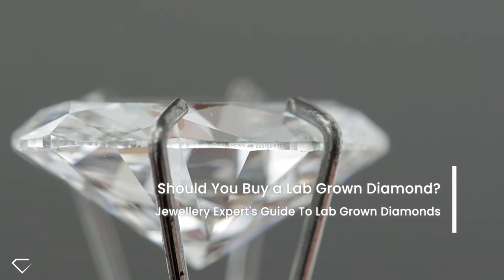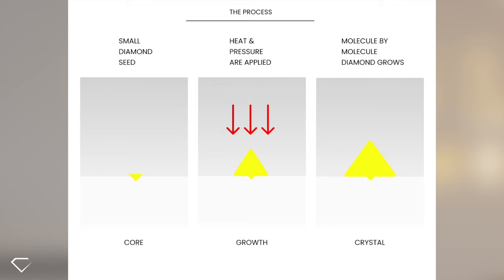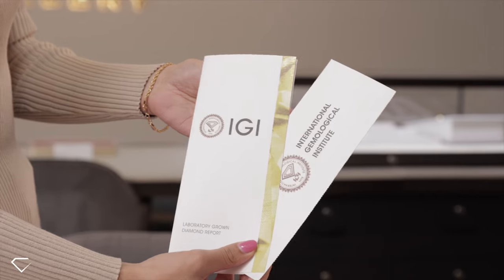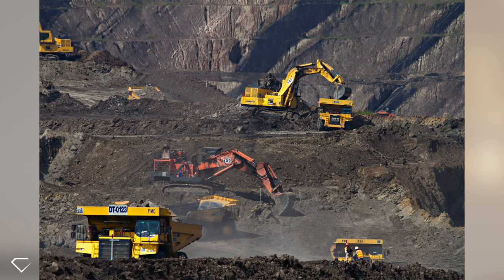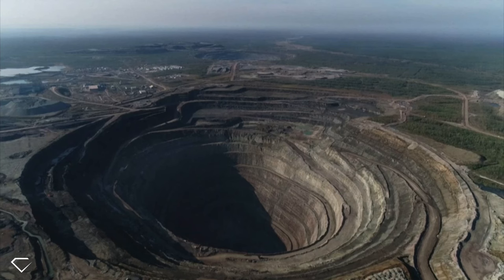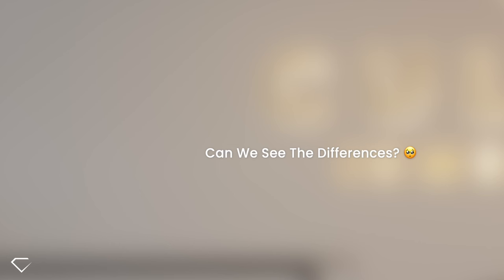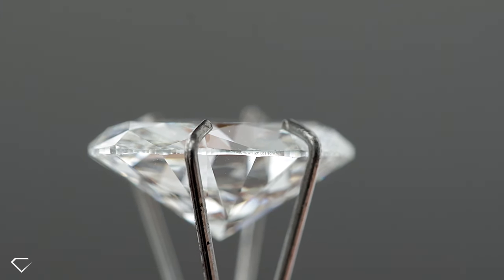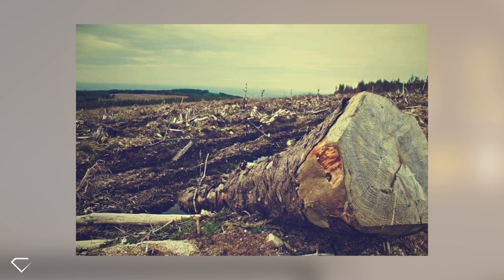Are Lab Grown Diamonds WORTH IT in 2023?? 💎 (UPDATED)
Are Lab Grown Diamonds worth it? Should you buy a Lab Diamond Engagement Ring? Are you wondering if lab grown diamonds are right for you?

If these are questions on your mind about diamonds, we've got you covered. This is the Ultimate guide.

This video will break down everything you need to know about buying a lab grown diamond ring.  From lab grown diamonds how they are made, to why they might be a better choice than natural diamonds.

We'll also do a comparison of a 2ct natural diamond and a 2ct lab grown diamond at the end of the video!

Timestamps:

0:00 - Intro
0:43 - What Are Lab Diamonds?
1:02 - What Are The Main Properties?
1:51 - Price
4:09 - Stone Comparison
4:50 - How To Tell Them Apart?
5: 36 - Sustainability
6:09 - Outro

Still not sure if you should choose Lab or Natural?

Cullen Jewellery
4/232 High Street, Kew
Melbourne, VIC 3101
Australia